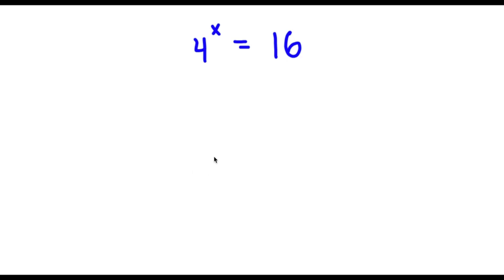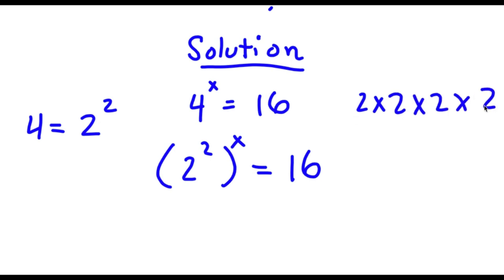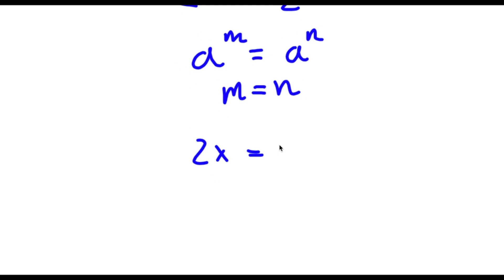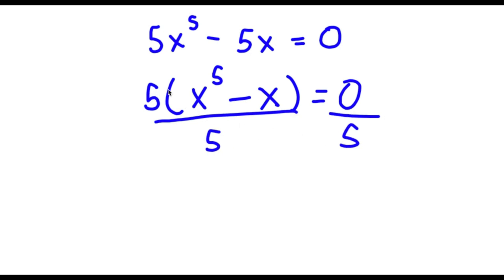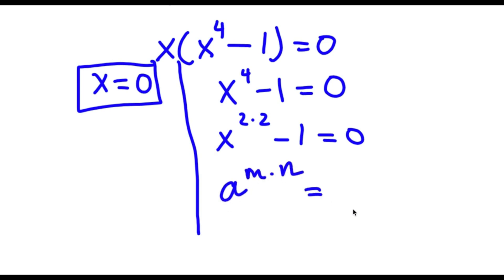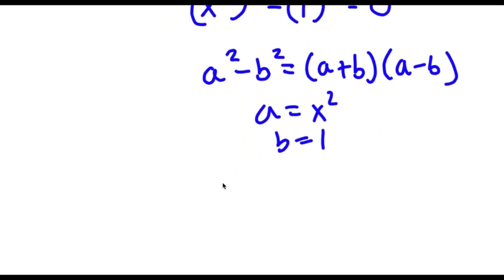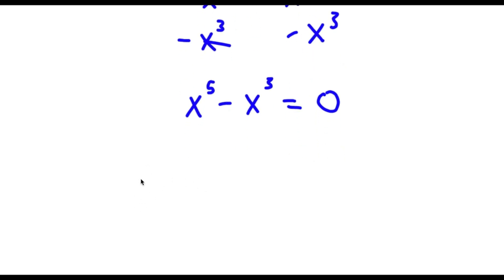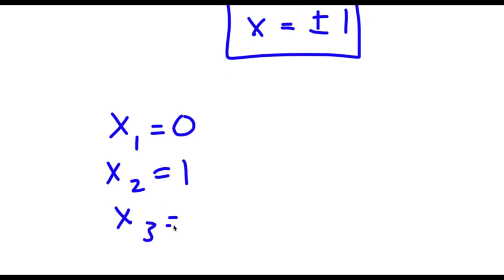Only Geniuses Can Solve This | A Challenging Exponential Problem